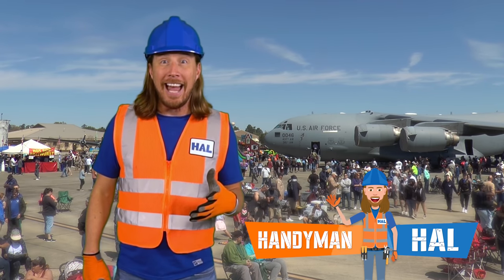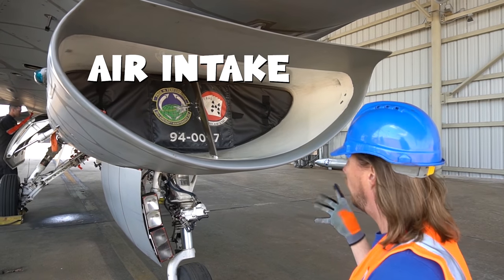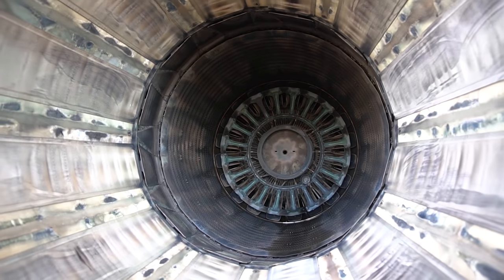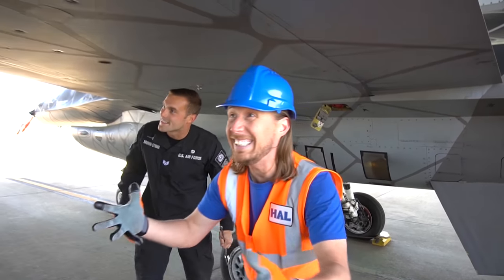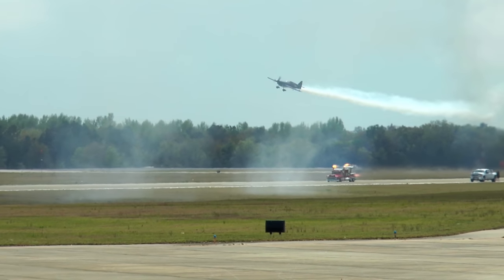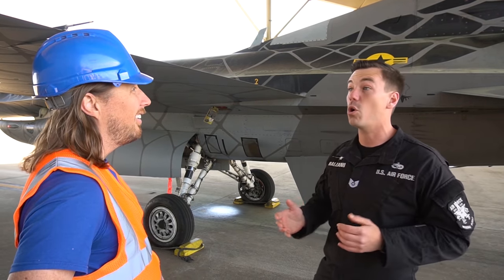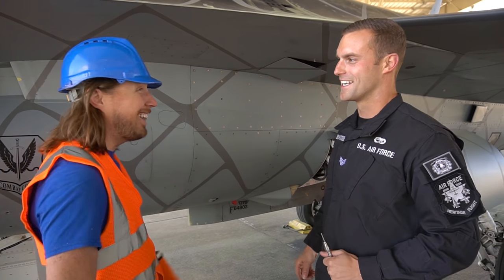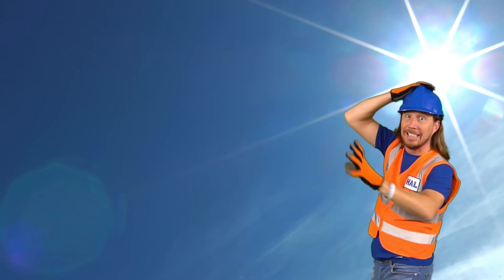Handyman Hal works with a F-16 Jet Plane | F16 Demo Team Air Show | Air Force for kids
Handyman Hal heads over to the Shaw Air Show and works with an F-16 Jet Plane. Watch Handyman Hal meet the Shaw F-16 Viper Demo team and learn about airplanes. Meet the pilot Captain Aimee “Rebel” Fielder.  Look up and see the F16 demonstrate what it can do in the air. Amazing air show for kids. Fun videos and Air Force for kids.

The content expressed is that of the author and does not imply official policy, sponsorship or endorsement by the Department of the Air Force, the Department of Defense, or the U.S. government.